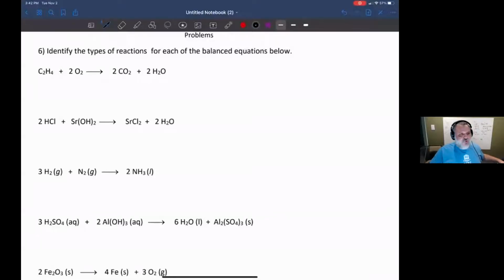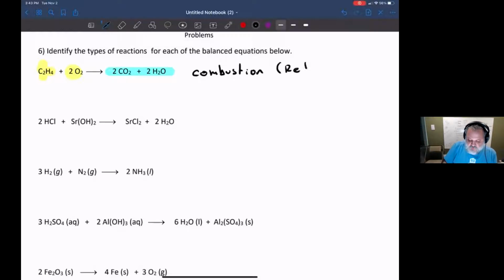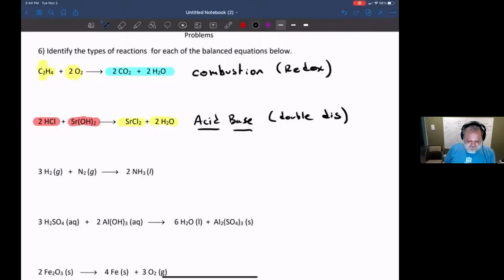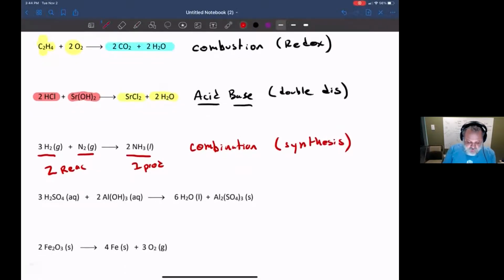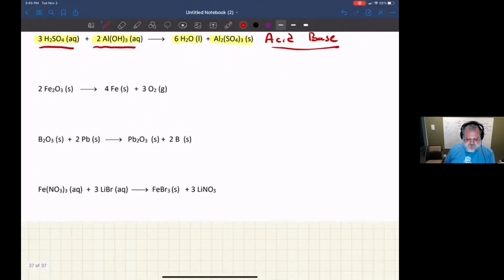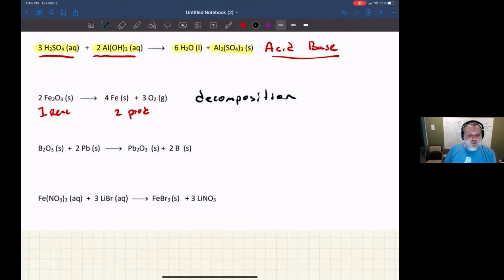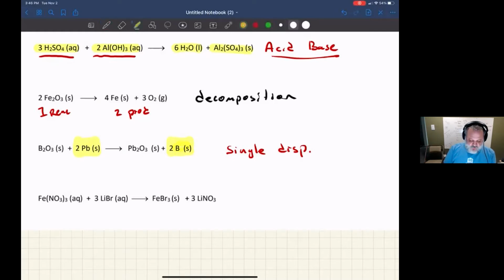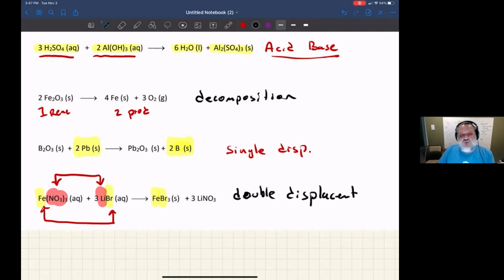Introductory Chemistry - Chapter 7 - Problem 6